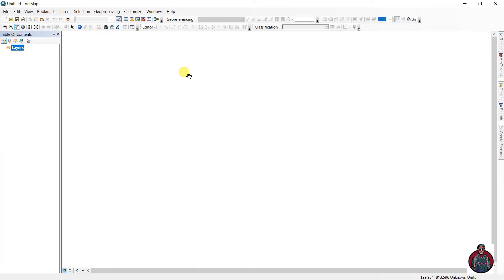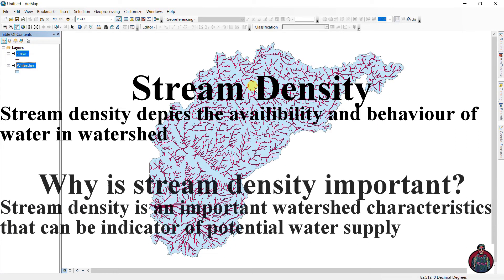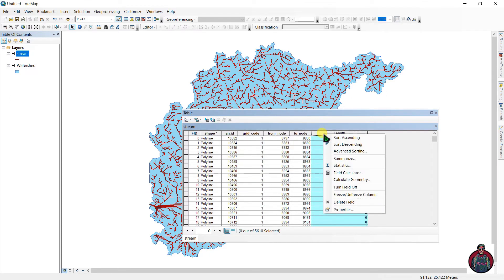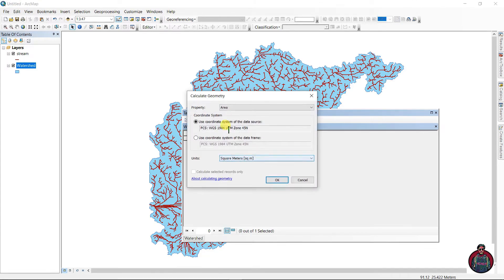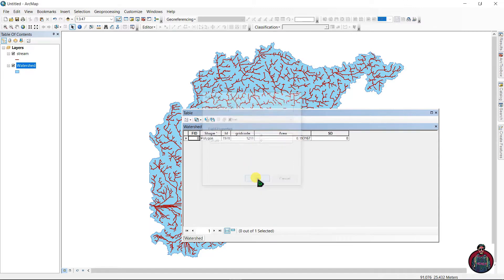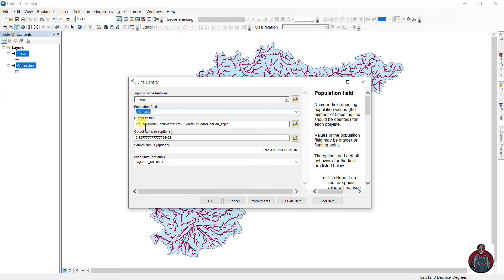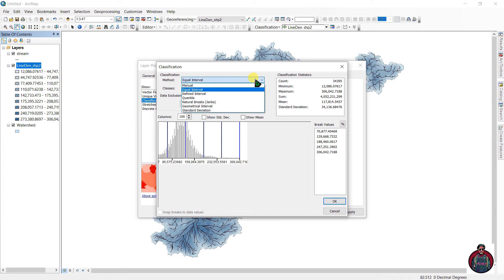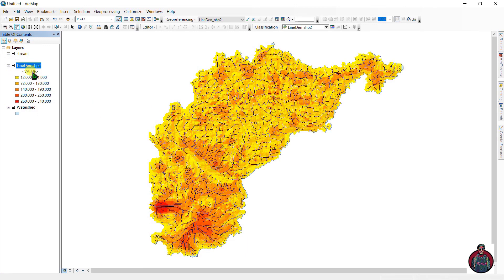How to calculate stream density using ArcGIS | ArcGIS Tutorial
In this tutorial video, you will learn how to calculate stream density of an area.

Stream Density: Stream density depicts the availability and behavior of water in a watershed.

Why is stream density important?
Stream density, also known as drainage density, varies from watershed to watershed depending on infiltration capacity, or the ability of the soil to absorb water. When infiltration is low, water will flow overland and form streams. Certain kinds of geology (like sand, gravel, or limestone) have high infiltration, while others (like shale or clay) have low infiltration. Watersheds with high stream density have higher runoff and land that is more susceptible to erosion. Topography and slope also influence infiltration, with greater stream density occurring in areas with steep slopes. High rainfall tends to increase stream density, but in areas with the highest rainfall, stream density may be reduced; dense vegetation in these rain-prone areas reduces overland flow and increases evapotranspiration (the transfer of water from the earth to the atmosphere through evaporation and transpiration of plant leaves).

How can I use this information?
The map, Stream Density, can be used to compare opportunities for recreation and water supply in different watersheds. Watersheds with high stream density provide more opportunities for birding, boating, fishing, swimming, and hunting. High stream density is also indicative of the potential for plentiful water supply.